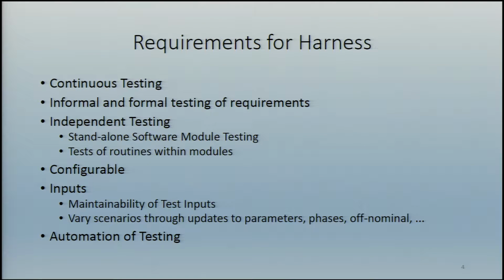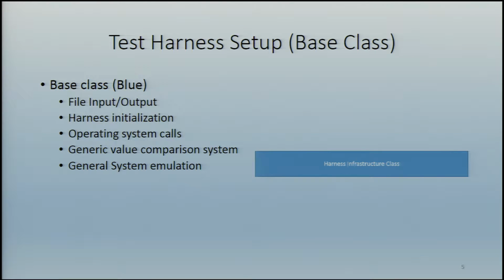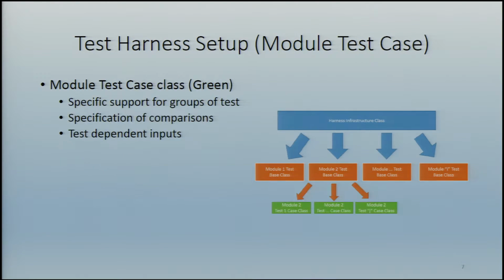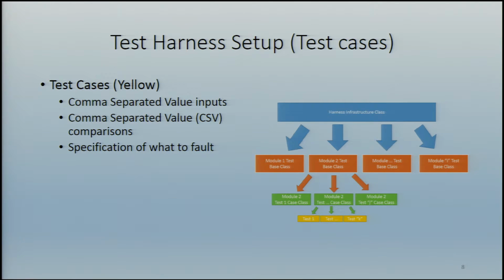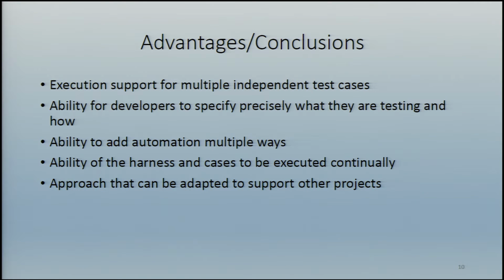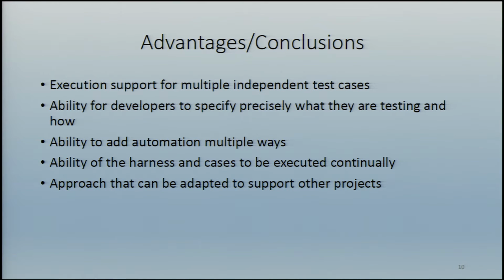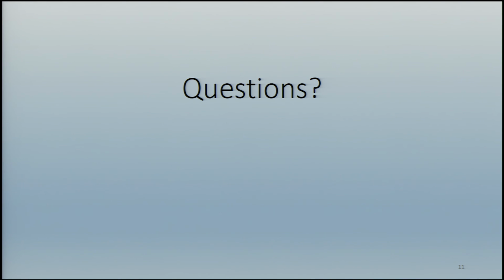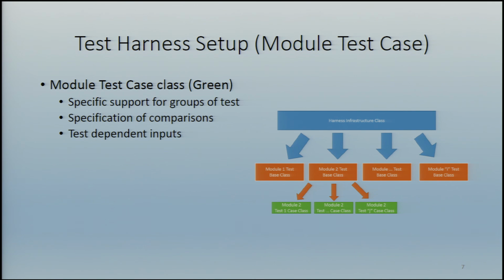20 Scott Tashakkor Automation of Flight